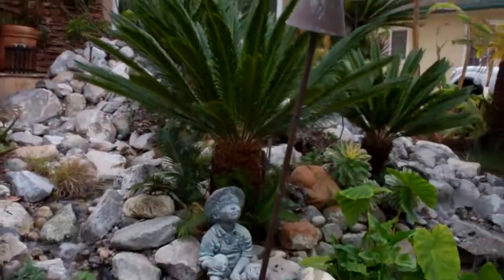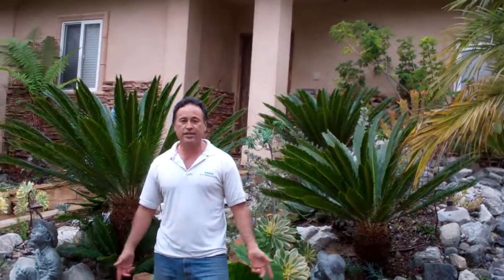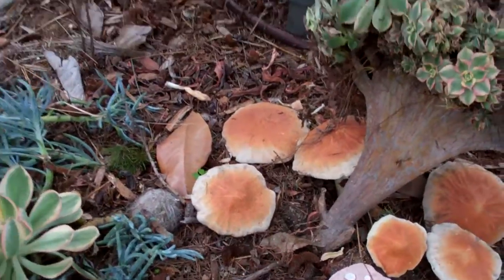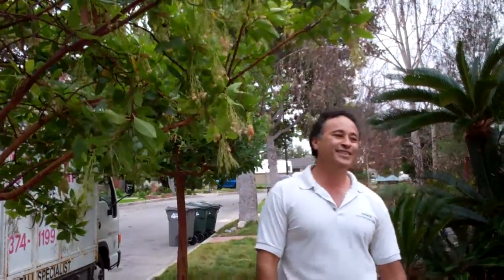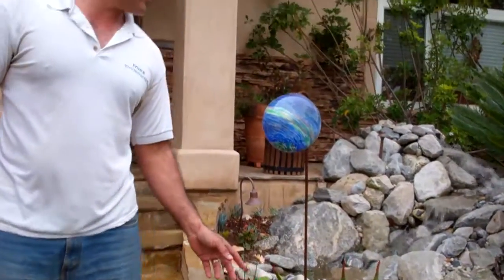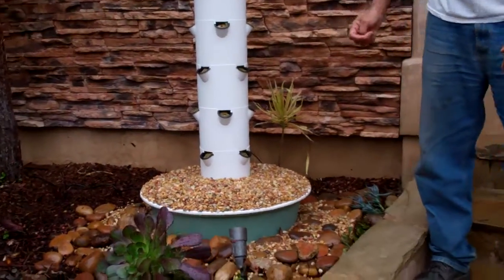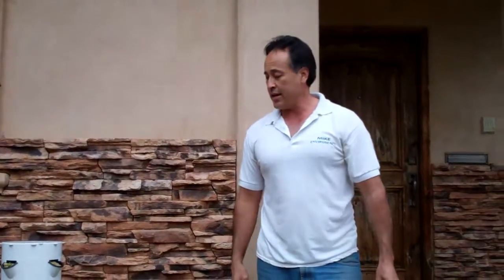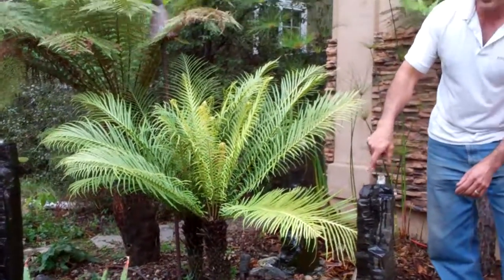Sustainable Front Garden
EnviroscapeLA Founder Mike Garcia gives a tour of his front yard.  This video features his waterfalls, native plants, drip irrigation and an aeroponic vertical garden.  Great ideas to inspire you.